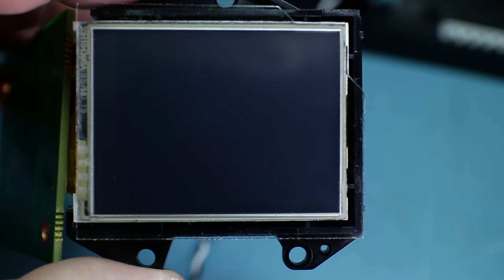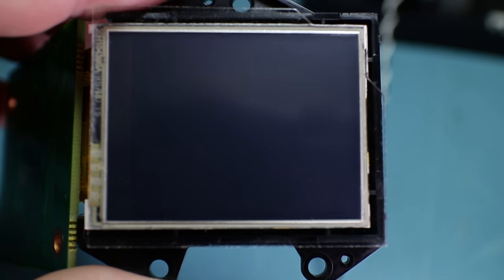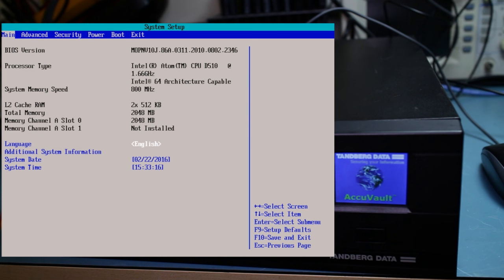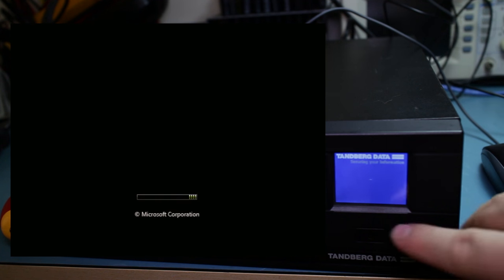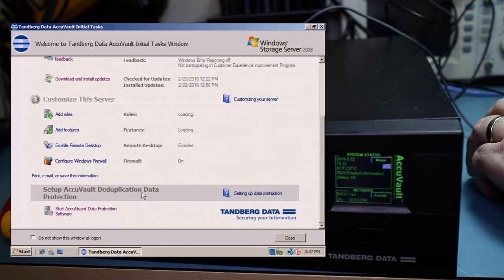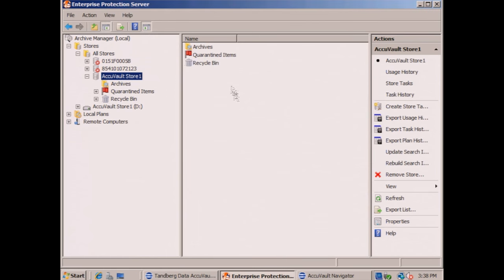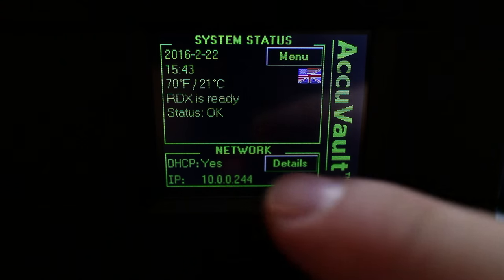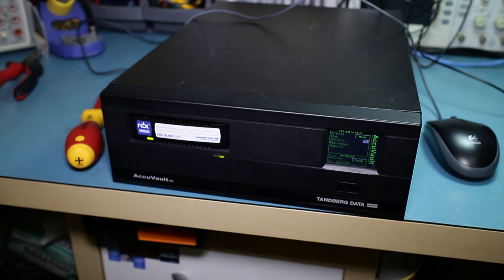Tandberg AccuVault RDX Teardown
Teardown of a very nicely made Tandberg AccuVault RDX storage server.